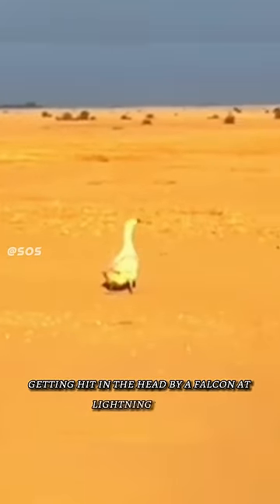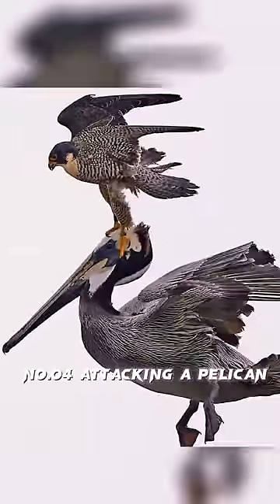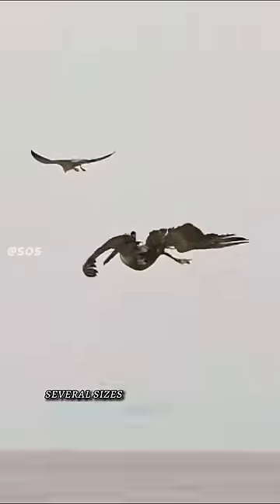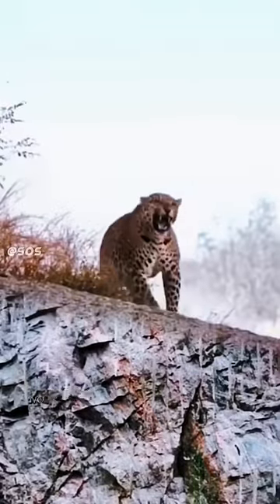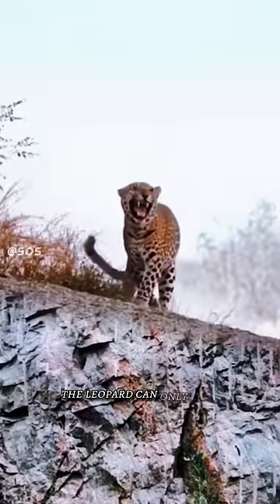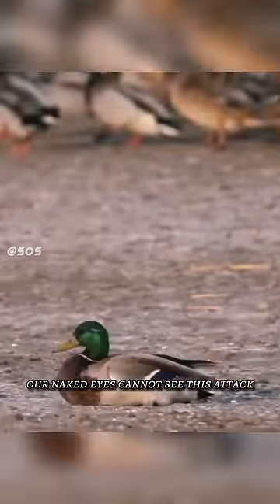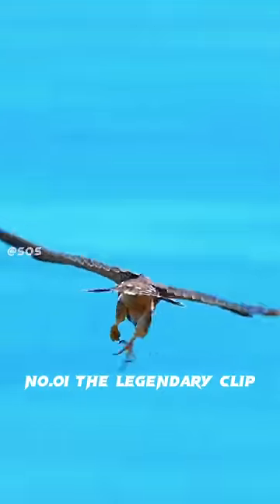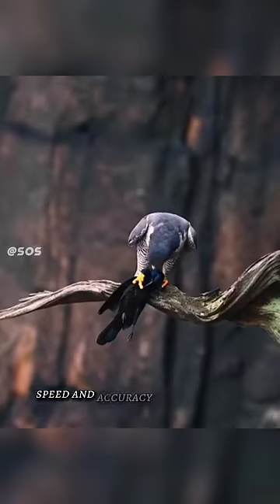Top Five Best Peregrine Falcon Attacks 😱